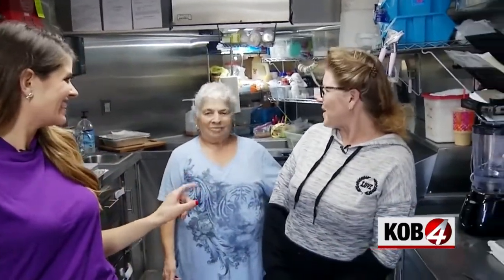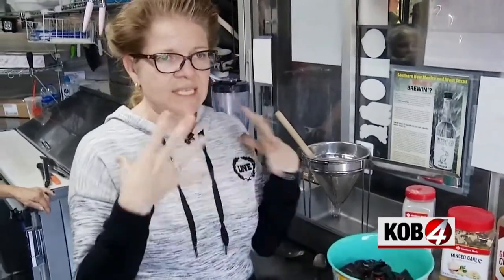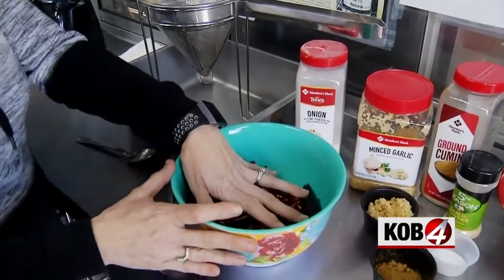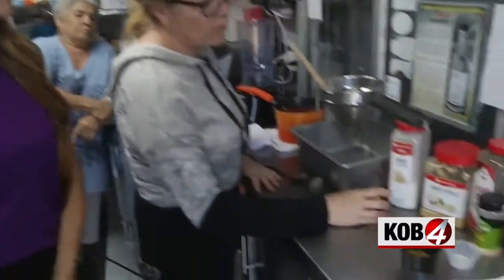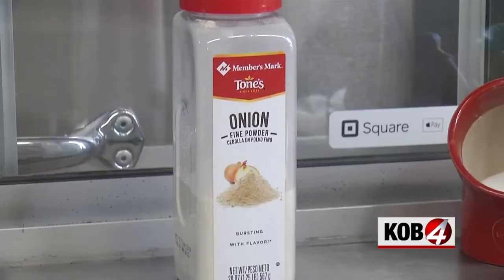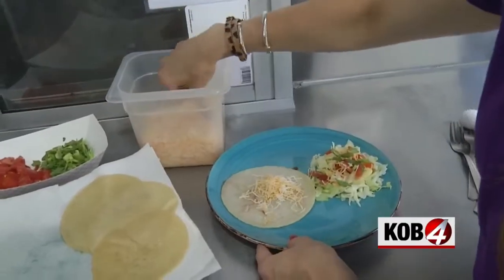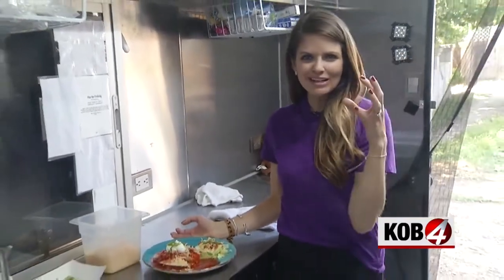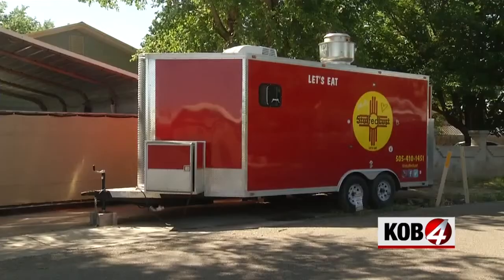Abuela Cooks Red chile enchiladas